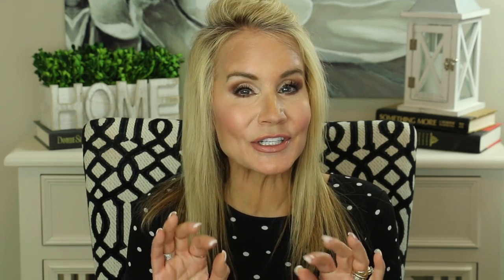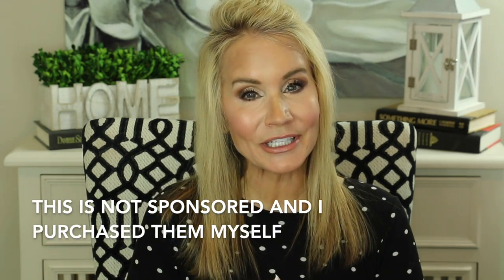💝HOW TO GROW HAIR FAST | SUPPLEMENTS FOR HAIR GROWTH | BEFORE & AFTER PICS 💝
HAIR GROWTH SUPPLEMENTS

In this video I show the results I have had taking Vital Proteins Collagen and Biosil Biotin every day for the past four months.  My hair was cut just below my shoulders November 27, 2018, and these are my results four months later on March 27, 2019.

Although I feel like it has been a long journey growing my hair, I believe the results using the hair growth supplements have been pretty great.  In addition to taking the supplements, I also share my other tips for growing longer, stronger hair. By the way, this video is not sponsored and I paid for all products.

If you have hair growth products or techniques which work for you, please let us all know in the comments section below!  XXOO

PRODUCTS MENTIONED IN HOW TO GROW HAIR FAST VIDEO:

Vital Proteins Collagen Peptides

Sports Research Biotin

MAKEUP I’M WEARING IN HOW TO GROW HAIR FAST VIDEO:

Revlon Photoready Candid Foundation in 250 Vanilla

Revlon Photoready Candid Concealer in 001 Banana

Loreal True Match Crayon Corrector Stick

Revlon Photoready Candid Antipollution Setting Powder in 001

Too Faced Natueal Eyes Neutral Eyeshadow Palette

It Cosmetics Angled Crease Brush

Almay Brow Styler in Light Brown

Julep when Pencil Met Gel Eyeliner in Rich Brown

Almay Powder Blush in Pink

Loreal True Match Lumi Bronze it in 01 Light

Almay Lipstick in Go Wild

Wet N Wild Ultimate Brow Highlighter in water line

JEWELRY WORN IN HOW TO GROW HAIR FAST

Face Book: Fifty Plus Beauty